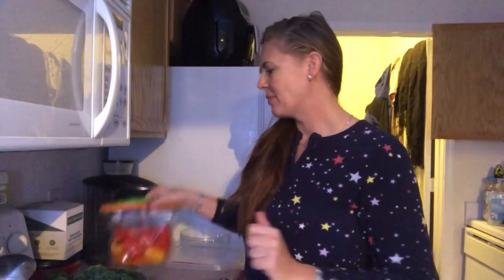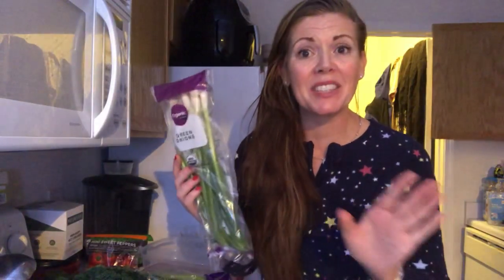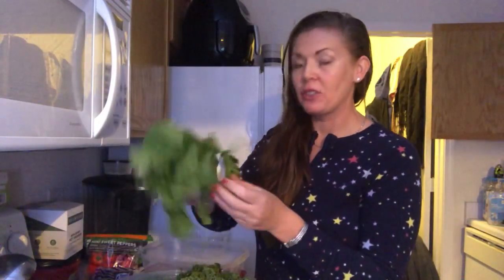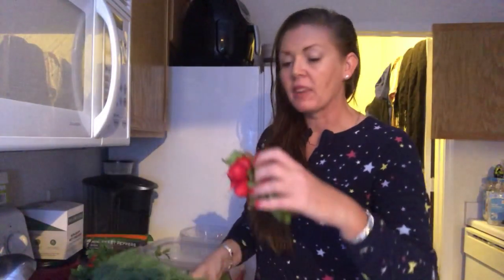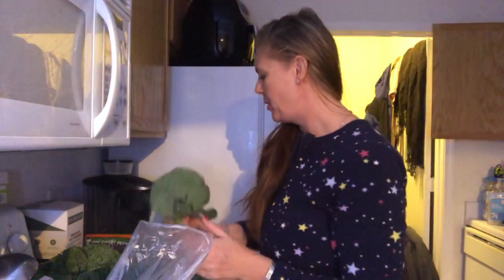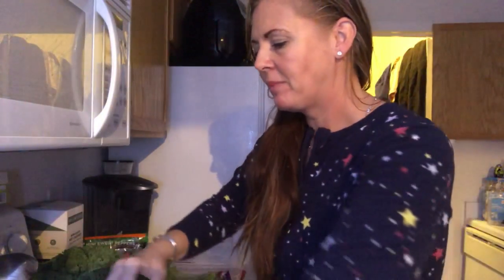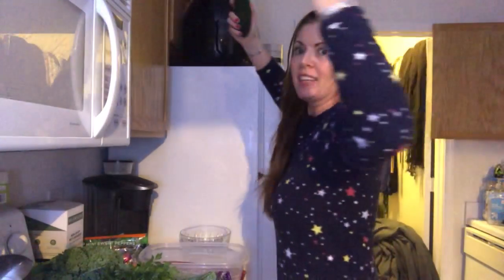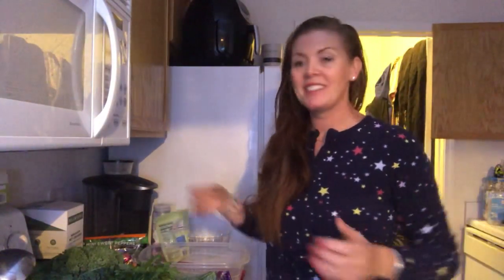HOW TO SHOP FOR SALAD 🥗 VEGETABLES 🍅 Produce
I love to cook, bake, paint, and workout.

Onlyfans.com/trutrisha